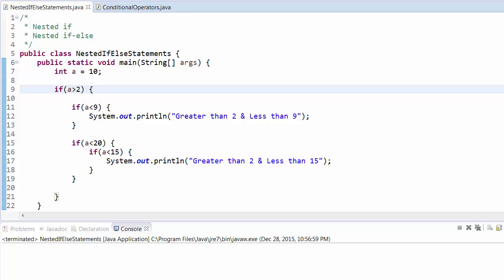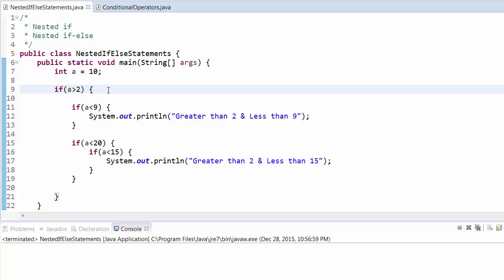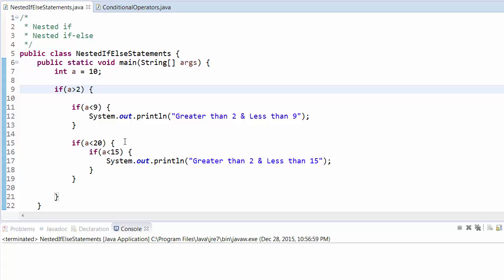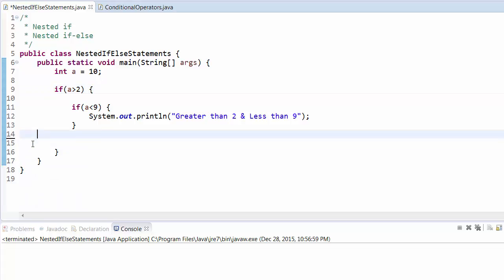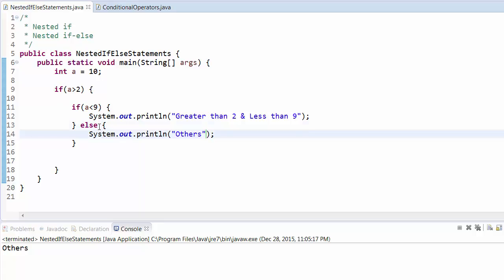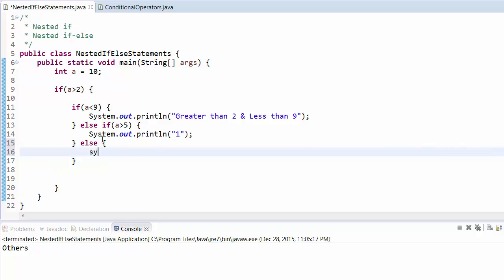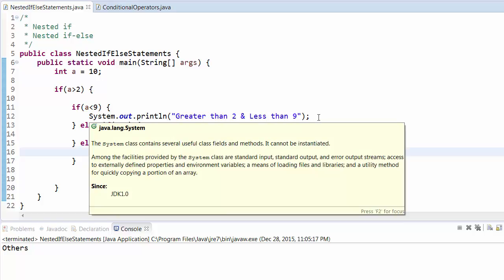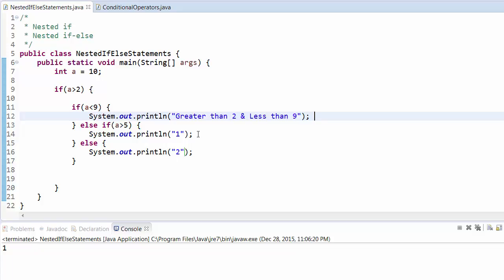Java Tutorial - 11: Nested if-else Statements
Welcome to Coding Simplified.

Content: Nested if-else statements used in Java.